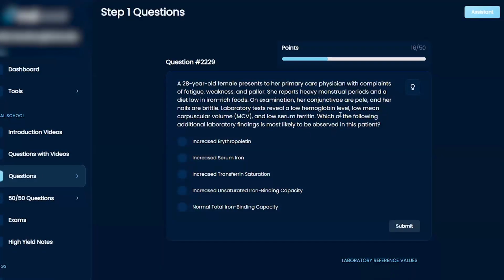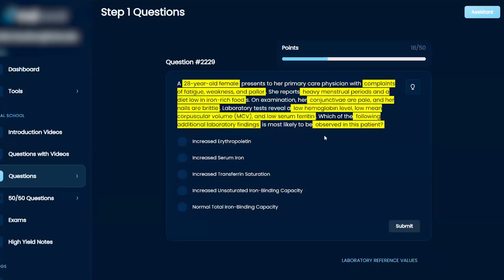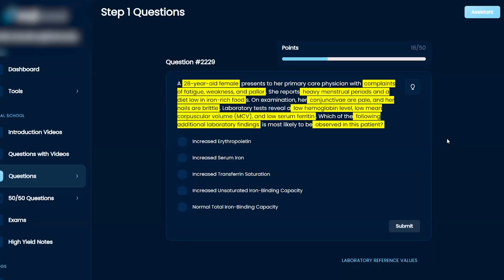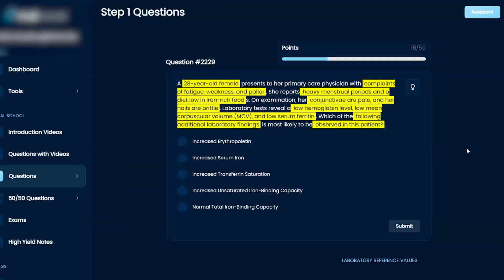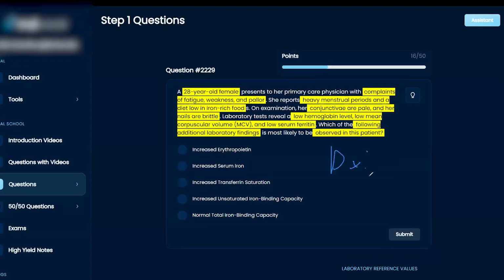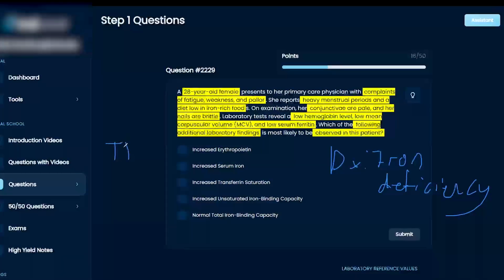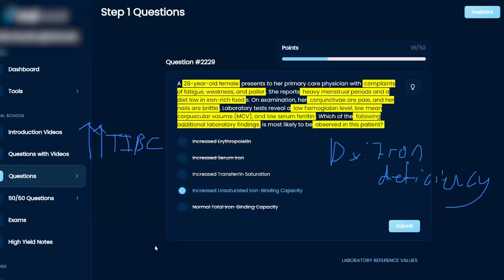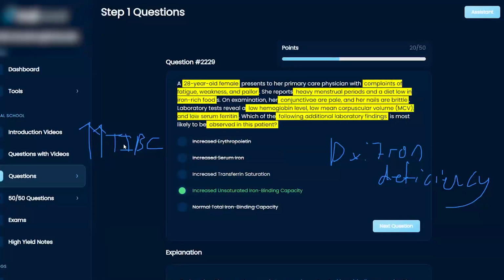USMLE Step 1 Hematology Question 2229 Walkthrough